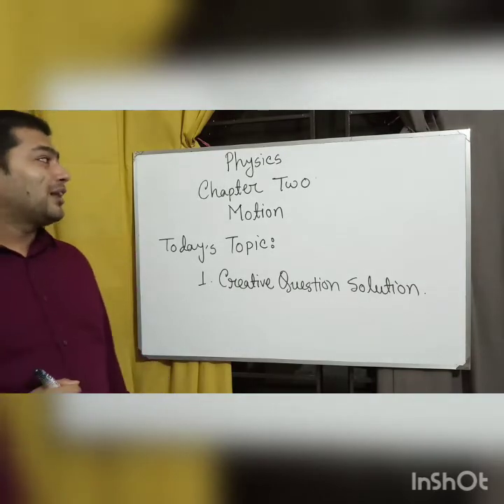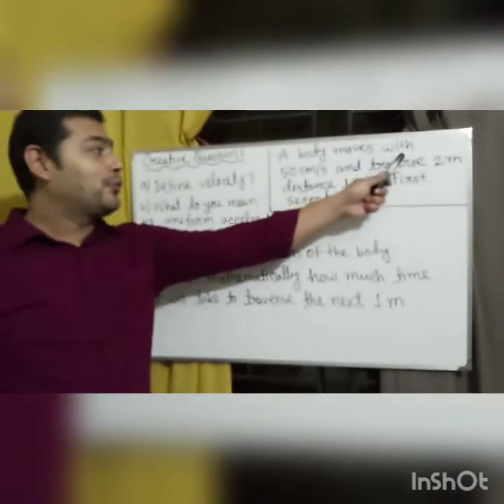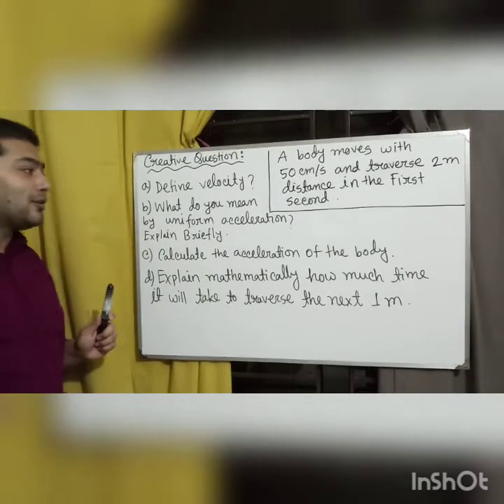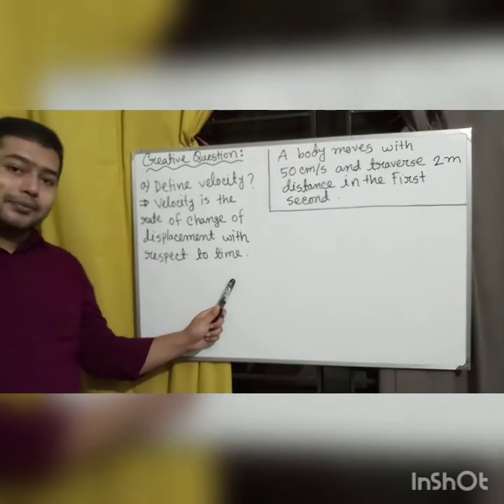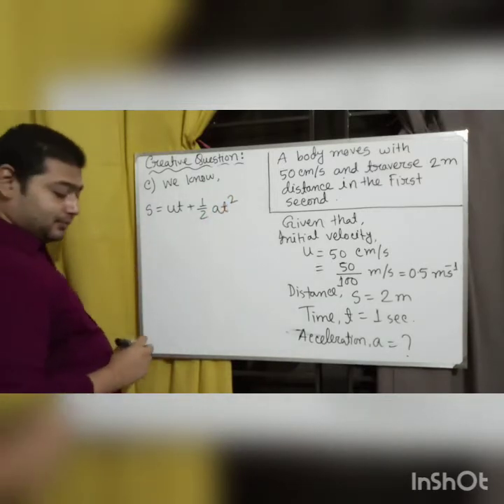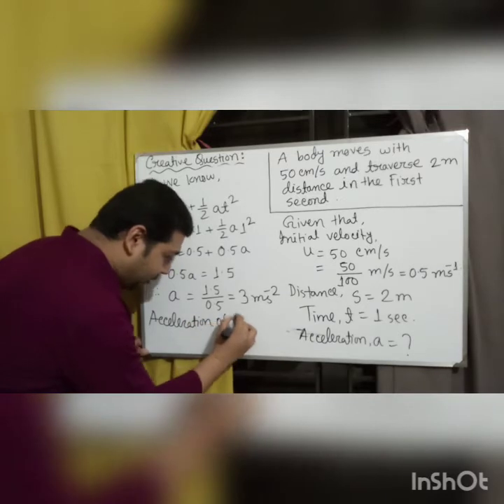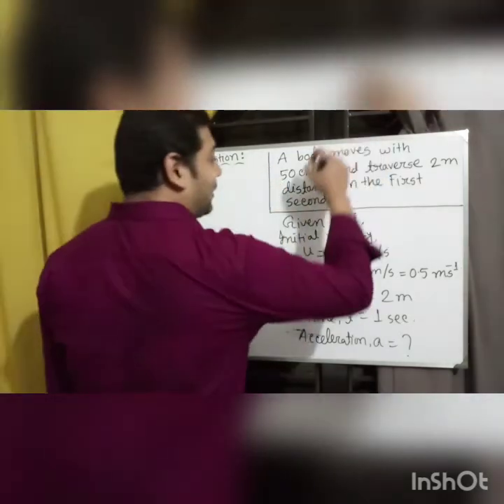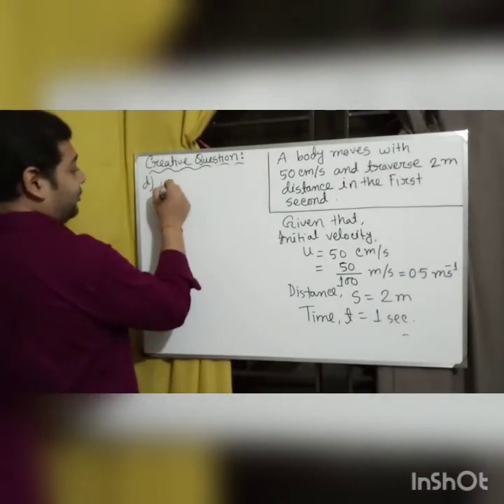Physics Class 9 & 10 (EV) Chapter- 2 [Motion] Lecture - 3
# Creative Question Solution
# H.W